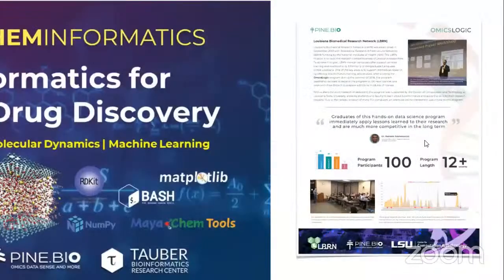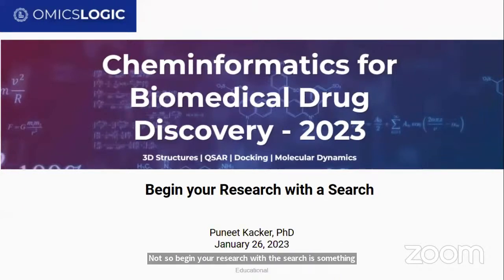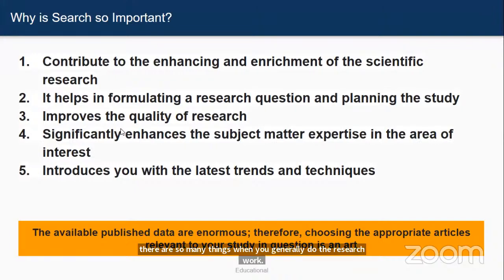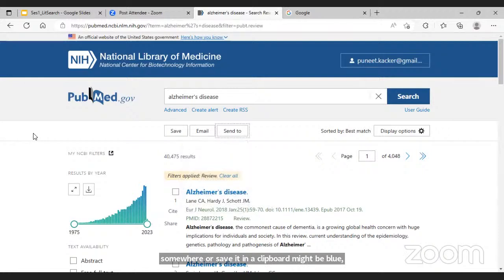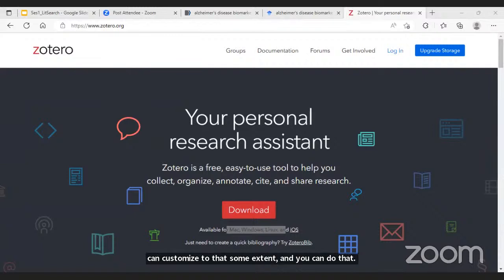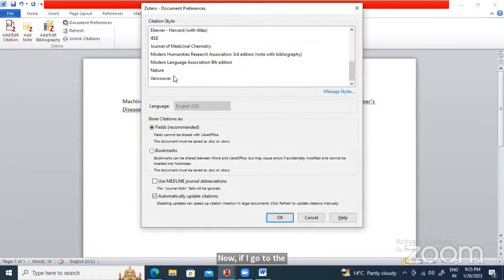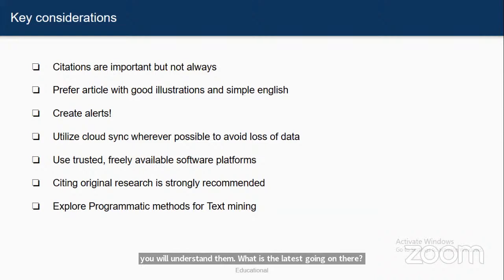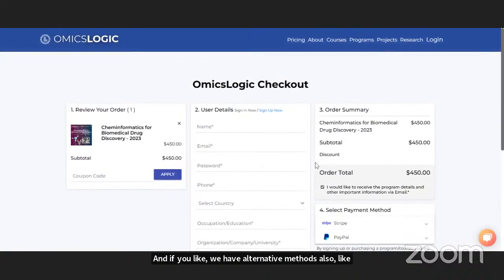Hands-on Workshop: Cheminformatics for Biomedical Drug Discovery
The Cheminformatics for Biomedical Drug Discovery Program is designed for beginners and students who are eager to learn about the fascinating field of computational structural biology and cheminformatics. The training will enable students to learn basic concepts of structural biology and to start applying by working and utilizing specialized algorithms and tools that have been utilized by industry and research labs to innovate, discover and answer some of the important biological questions.

In today’s hands-on webinar, we’ll cover topics on:

-Begin your Research: Scientific Search Methods, Organizing Literature Data.
-Explain what cheminformatics is and highlight the latest trends in that field
-Answer any questions you might have about the curriculum

About The Speaker: Dr. Puneet Kacker is a Drug Discovery Scientist and a Digital Healthcare Enthusiast. He has a Ph.D in Drug Discovery from Italian Institute of Technology), Genova, Italy. With several years of experience in serving clients coming from Human Drug Discovery, Veterinary Medicines and Agrochemicals settings, Dr. Kacker is a strong advocate for using advanced technology in Pharmaceutical Research and Development.